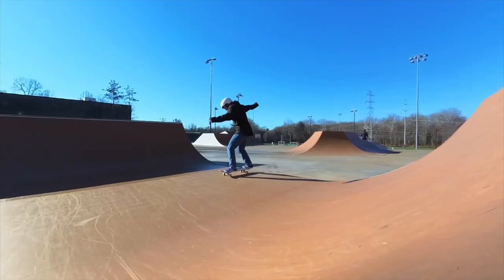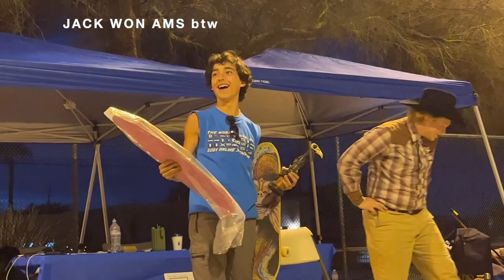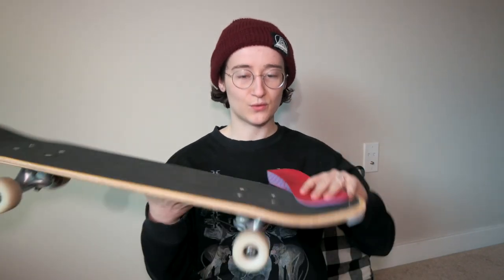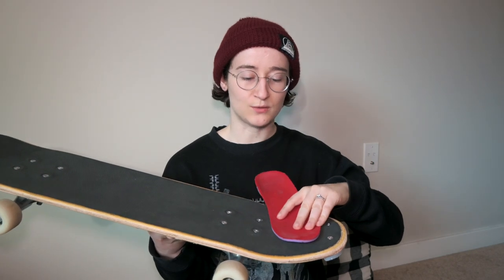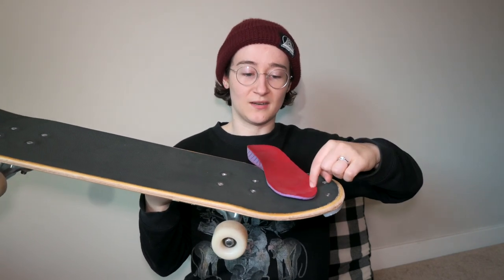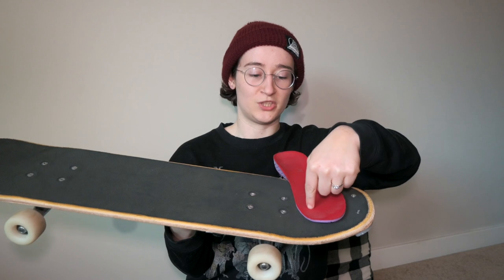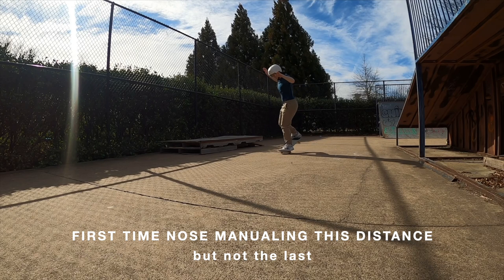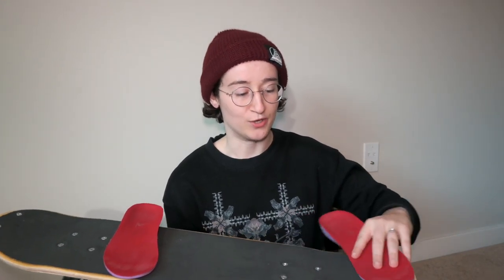my favorite nose manual tip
🙌or watch a full ads that on the video & press the like button